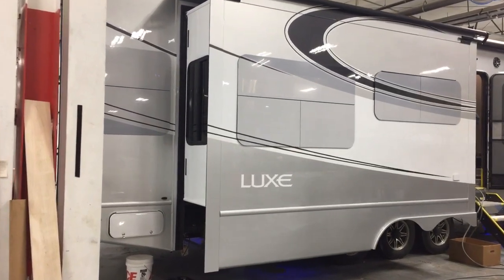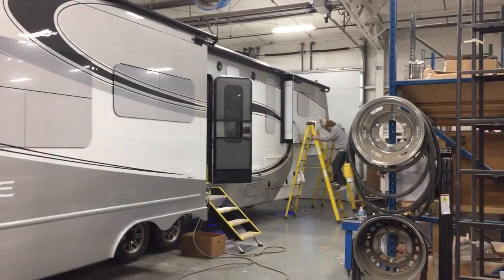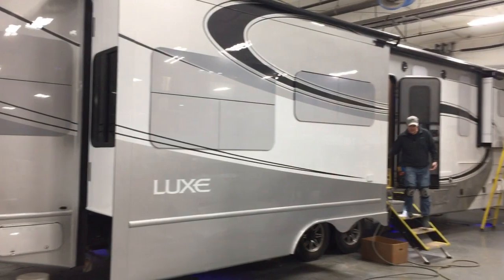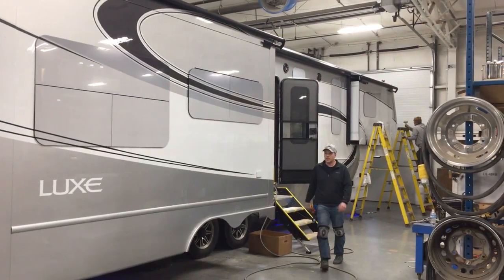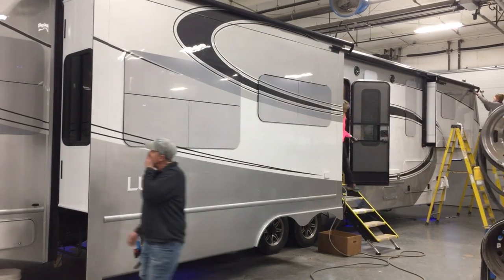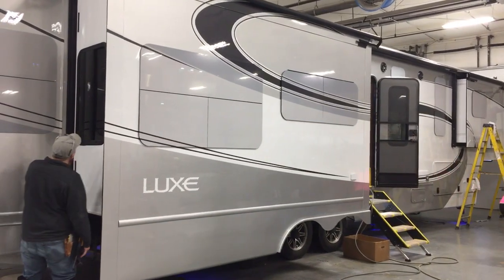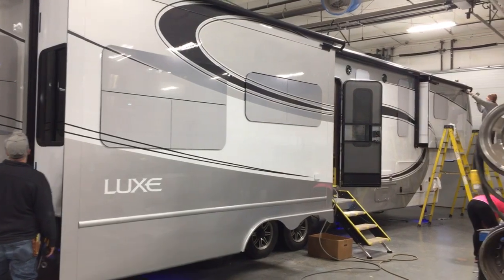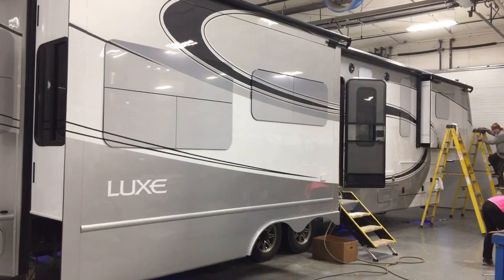Luxe Luxury fifth wheel - Window Silks - Advantages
2503 Marina Dr
Elkhart, IN 46514